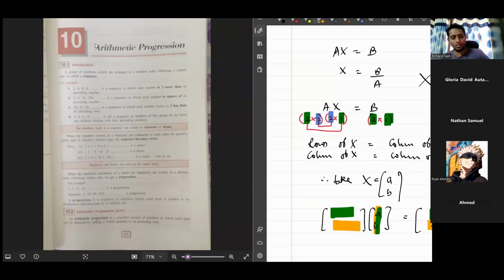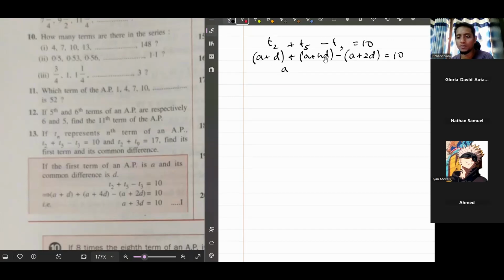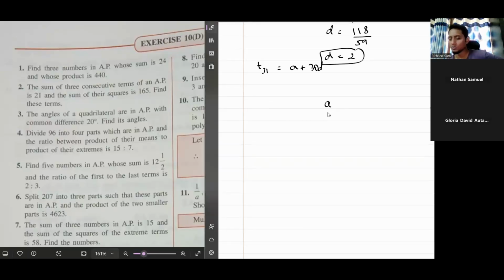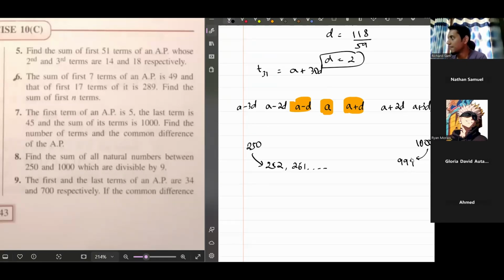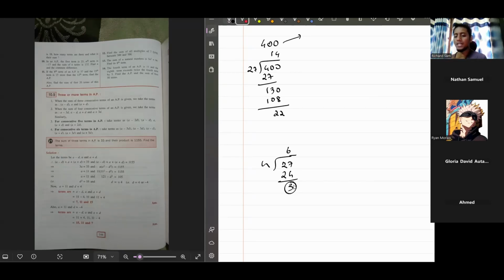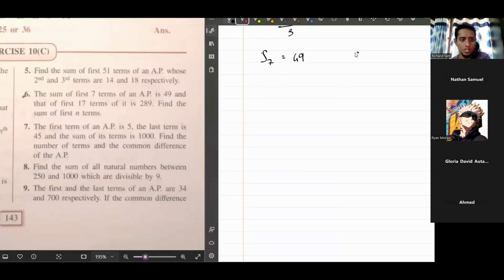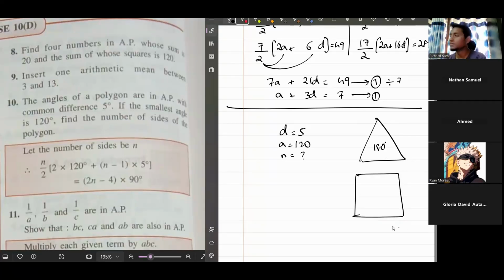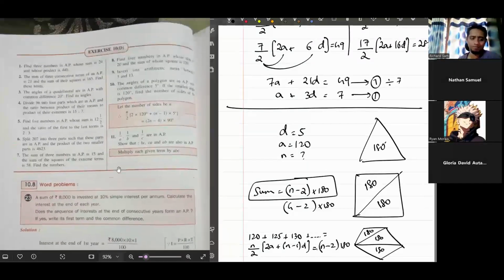Arithmetic Progression revision, 10th ICSE